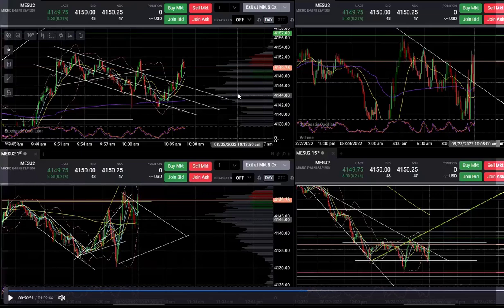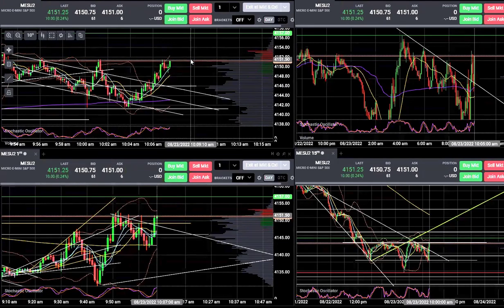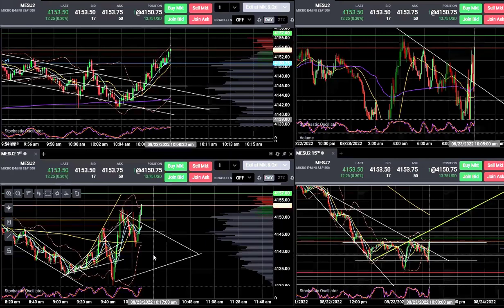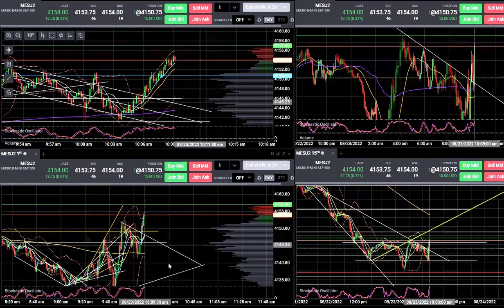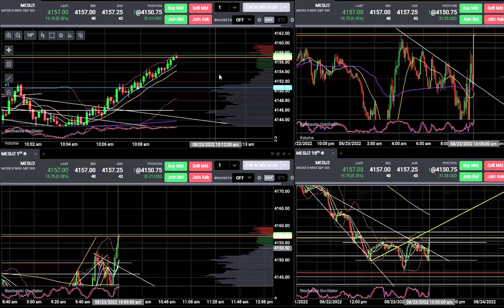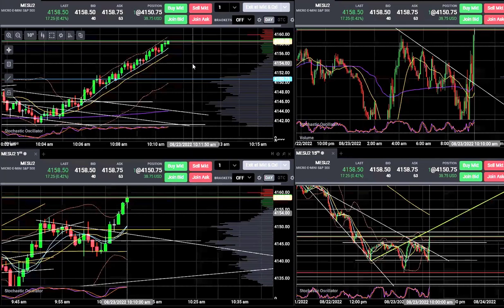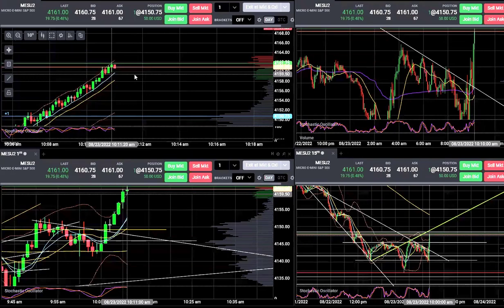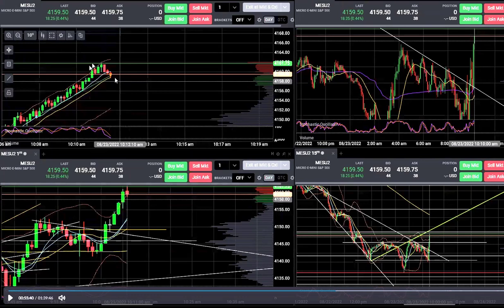Trading a Measured Move MES Futures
Made $41 in under 5 minutes with 1 MES contract in my livestream. I use a small account for demonstration on my streams. To some this is showing off a little. To me it is showing how. Take our futures trading course

Join Our Trading Community & Receive:
• Trading Courses
• Trade Rooms
• Live Streaming
• Alerts
• Watch Lists